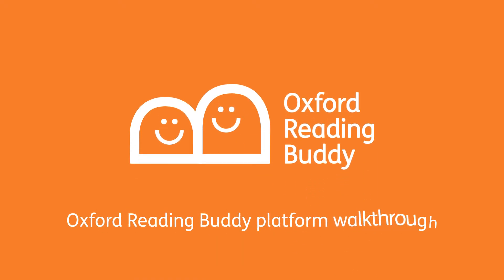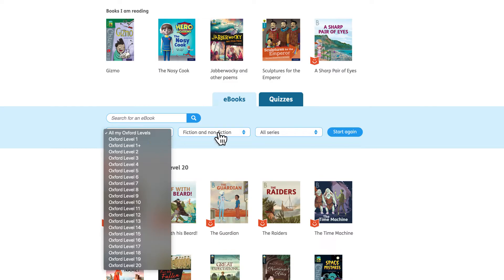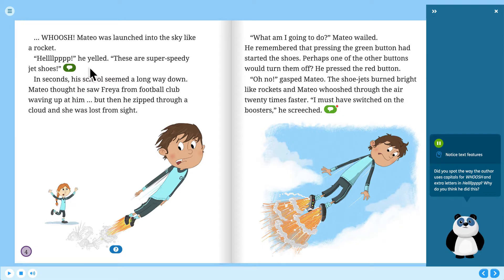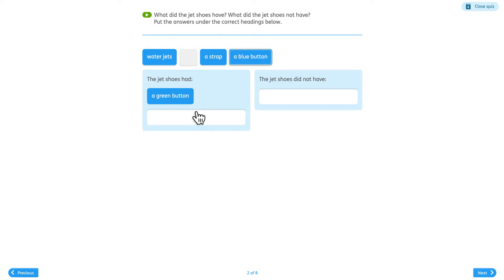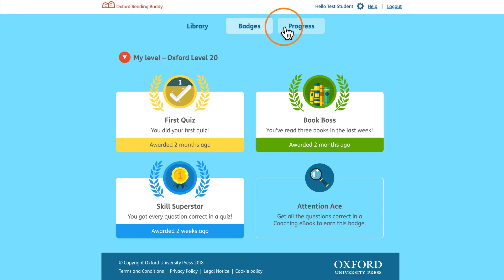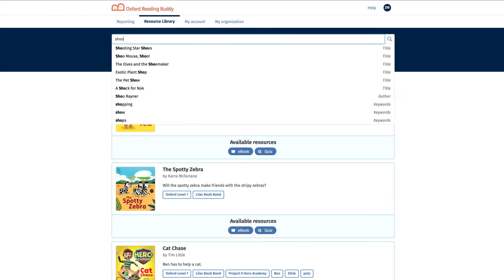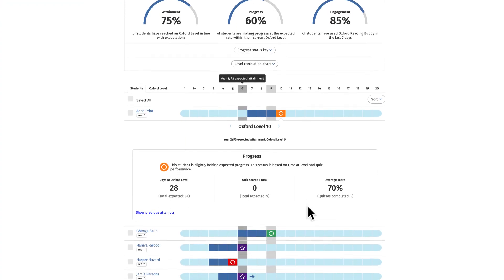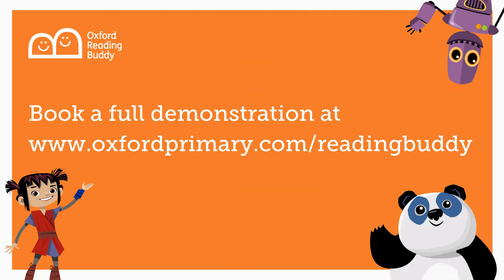Oxford Reading Buddy Platform Walkthrough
Take a tour around the Oxford Reading Buddy platform and discover some of the brilliant features it has to offer.